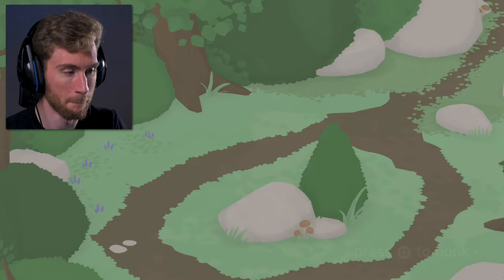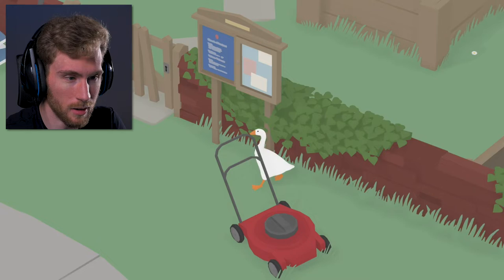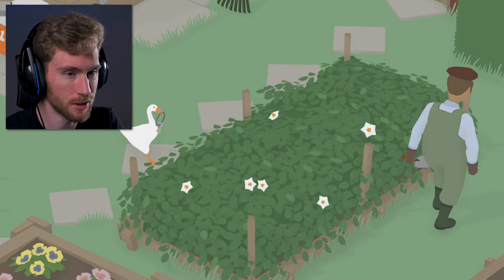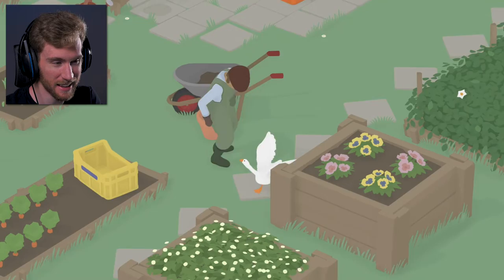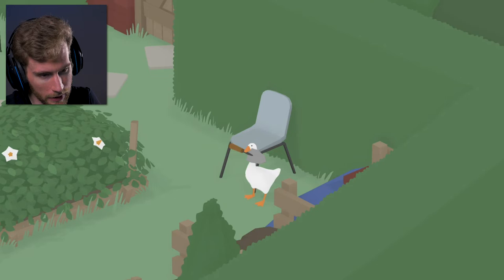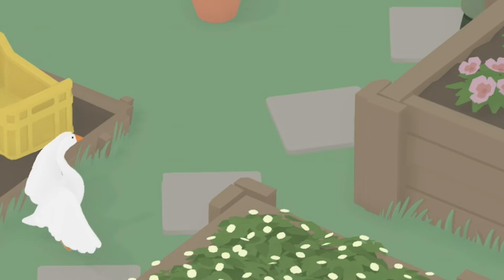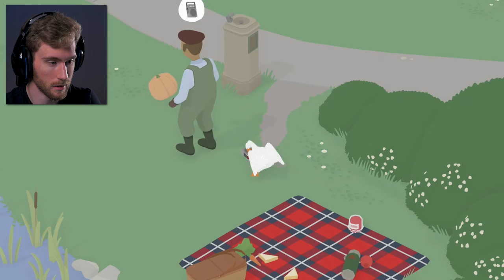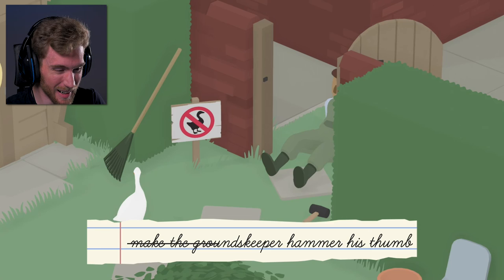THIS POOR GARDENER!! || Lets Play: Untitled Goose Game - Episode 1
The first part of my playthrough of Untitled Goose Game!